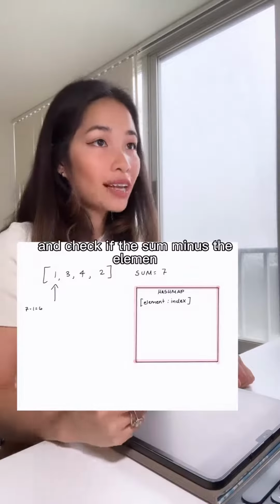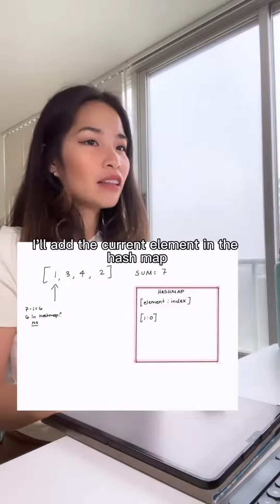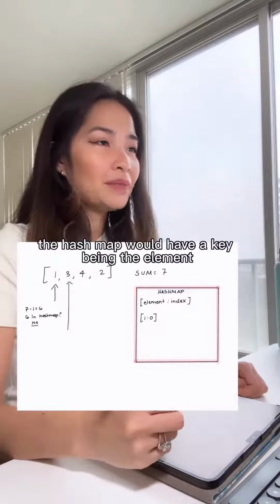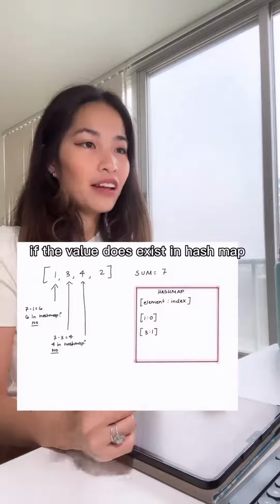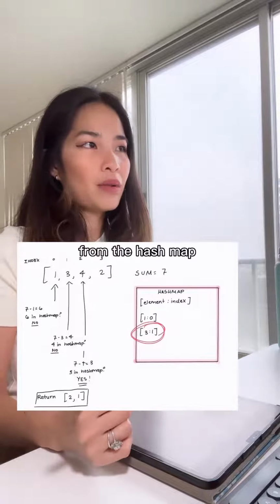Next Interview Question: Two Sum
Your next coding interview question might be...

Another popular MAANG question! Given an array of integers and an integer sum value, return the indices of the 2 numbers such that they add up to the sum value

⭐️ Key Takeaways ⭐️

1️⃣ It’s totally okay to start with a not-so-efficient solution and see how you can improve the algorithm. It’s typically more natural for us to find brute-force solutions
2️⃣Ask yourself: What do I need to store? How can I store this information more efficiently? What data structure can I use to help?
3️⃣Ask yourself: What tradeoffs can you make on runtime or memory efficiency? In this case, the brute force solution would result in constant memory, but the runtime would be n^2. What data structure can you use to help with this problem?
4️⃣Bonus: Think of limitations of your current algorithm. Does this solution still work if values can be the same? What about if there are multiple accurate pairs in a given array? These are the type of follow-up questions your interviewer may ask you so start practicing by evaluating your solution

Follow for tips on acing your next coding tech interview and how to becoming a leader in tech